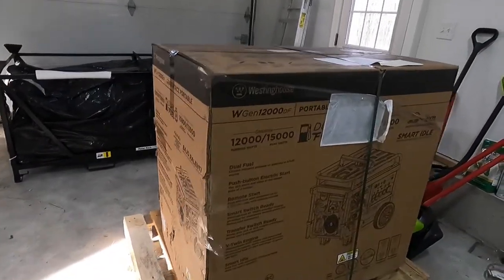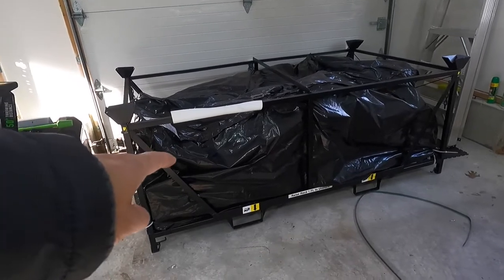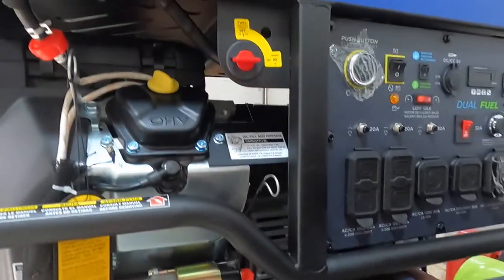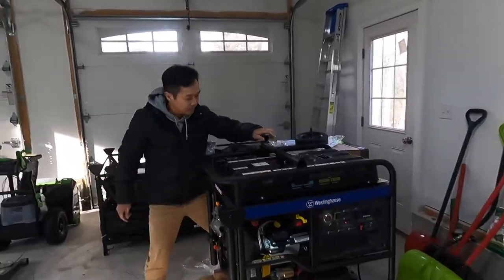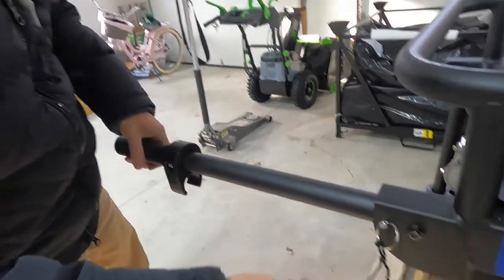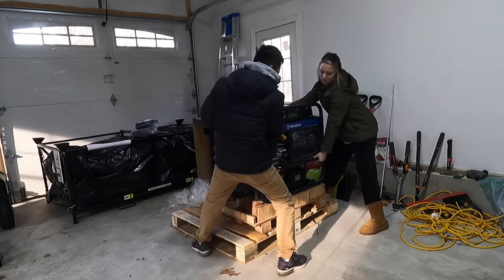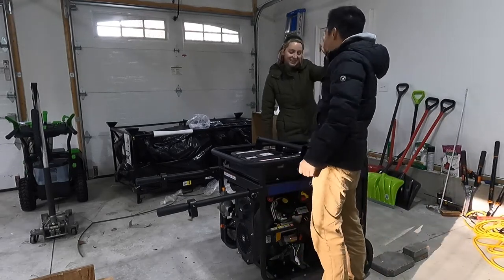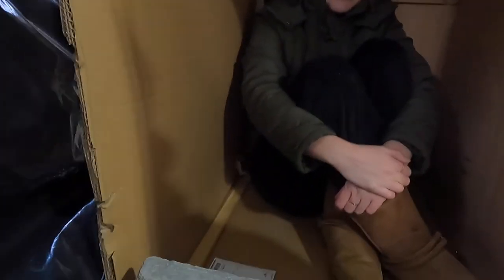Westinghouse WGEN12000DF GENERATOR! [AMWF Couple]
🇺🇸 Happy New Year! 2022! In preparation for electrical outage, we have purchased a Westinghouse WGEN12000DF generator. In this video, we are unboxing and putting together the generator!😁

BẬT MÍ! 😊
🇻🇳 Chúc mừng năm mới! Năm 2022! Để chuẩn bị cho sự cố mất điện, chúng tôi đã mua một máy phát điện Westinghouse WGEN12000DF. Trong video này, chúng tôi đang mở hộp và lắp máy phát điện lại với nhau!😁

LIGUE LEGENDAS! 😊
🇵🇹 Feliz Ano Novo! 2022! Em preparação para uma interrupção elétrica, adquirimos um gerador Westinghouse WGEN12000DF. Neste vídeo, estamos desembalando e montando o gerador!😁